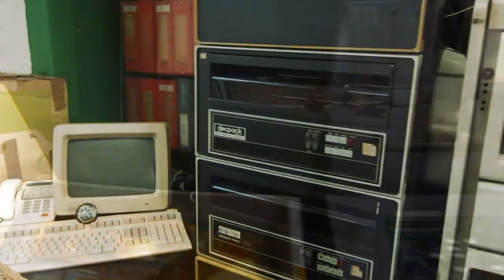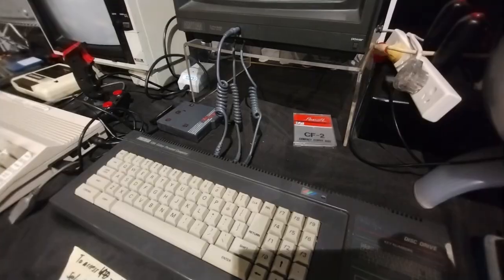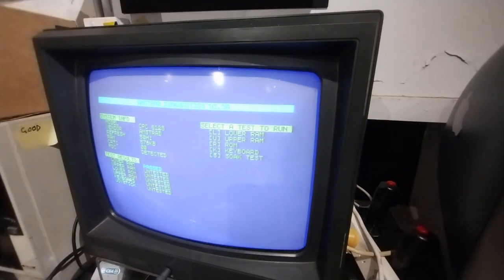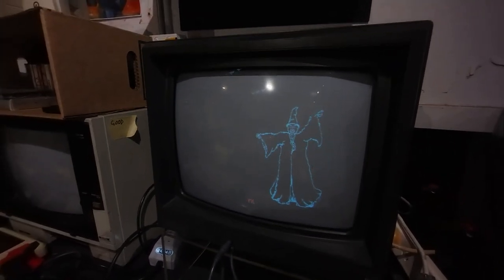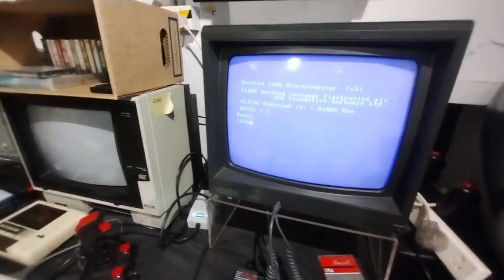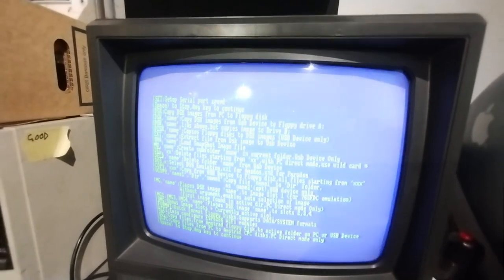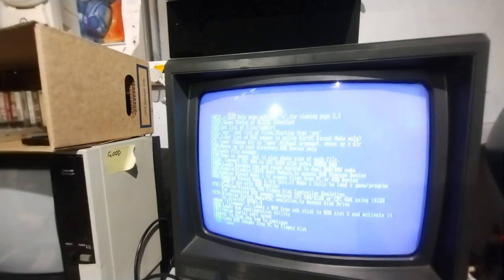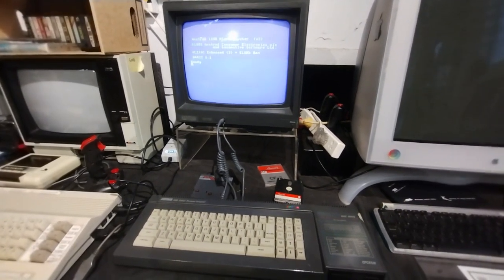Test-Driving the ULtimate Interface for Amstrad CPC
The ULIFAC brings your Amstrad CPC into the 21st Century, let's take a look at the features!